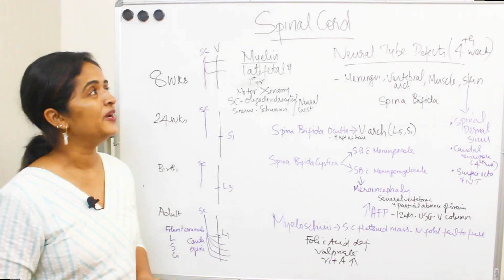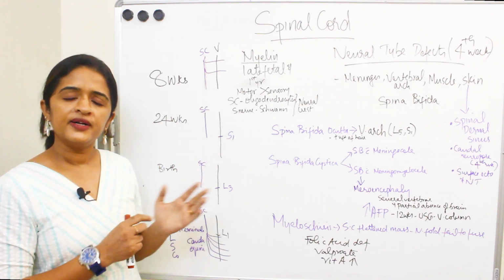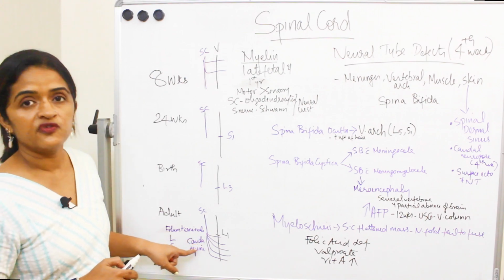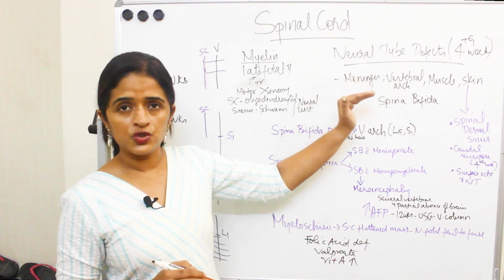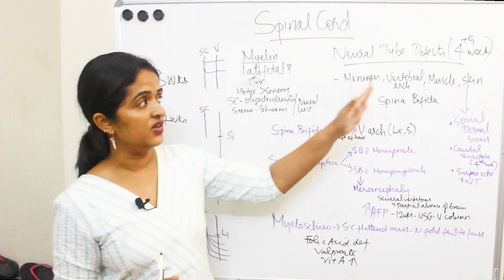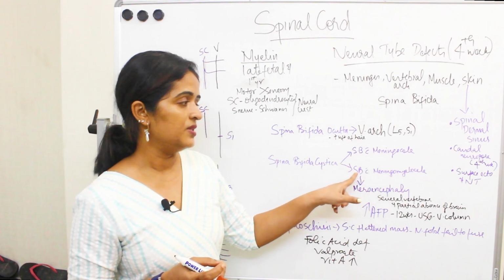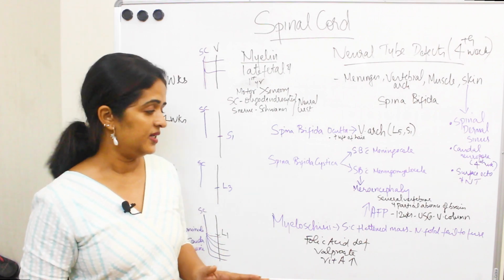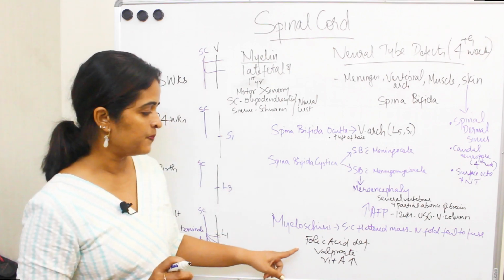Development of Spinal Cord Part 2🙌🙌🙌👩‍🏫✨Dr Rose Jose MD DNB MNAMS